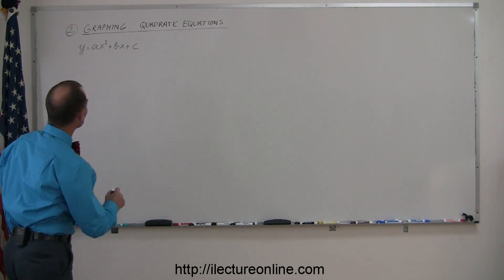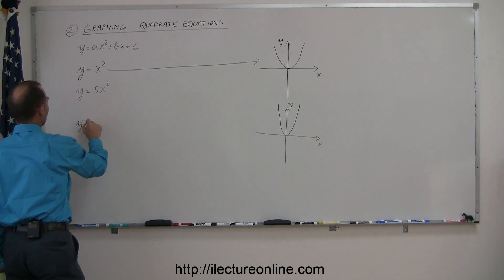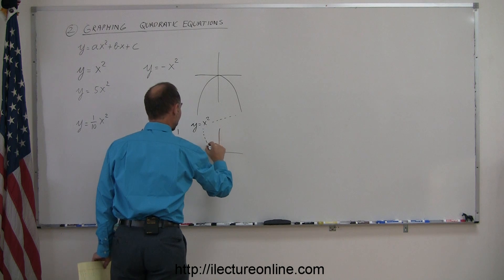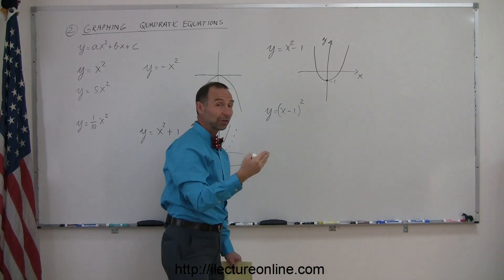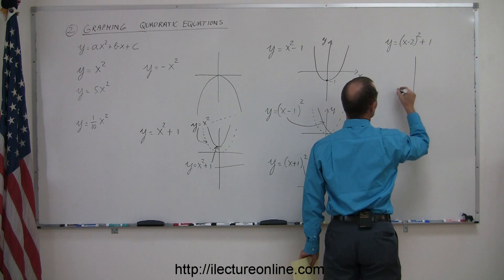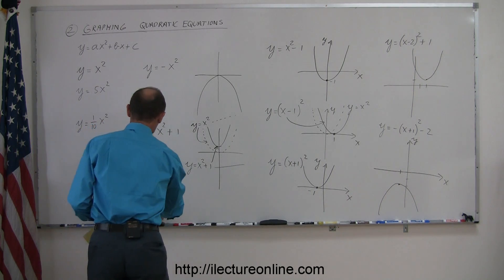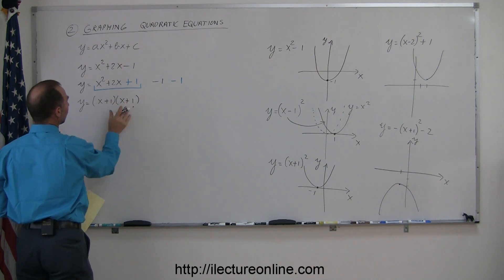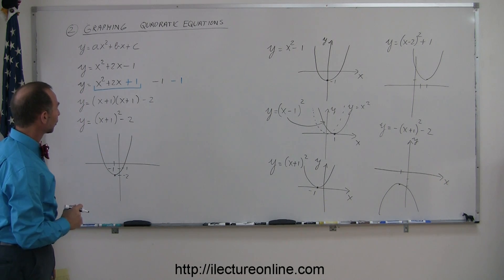Algebra - Quadratic Equations - Basic Graphing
In this lecture I will show you how to graph a quadratic equation